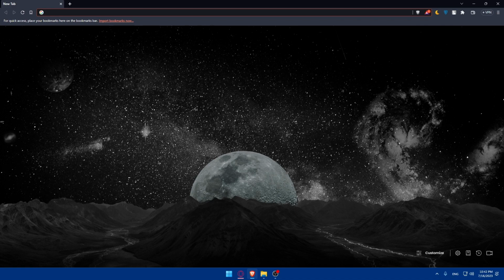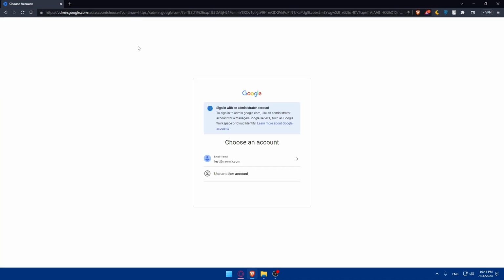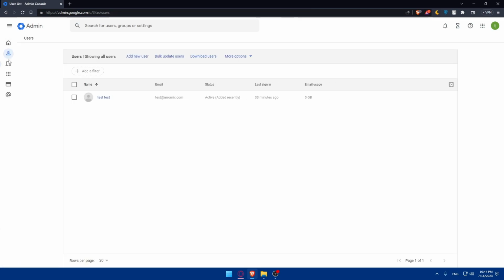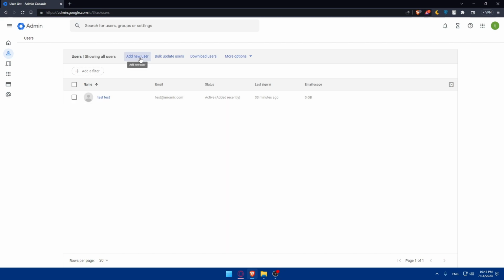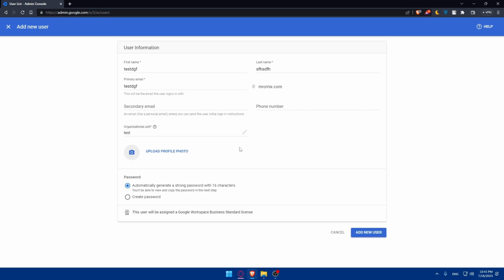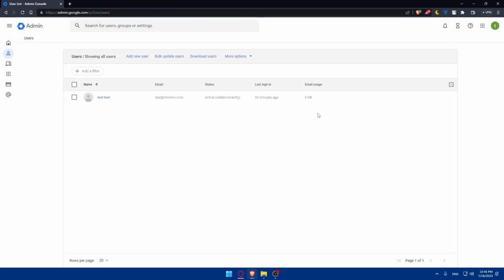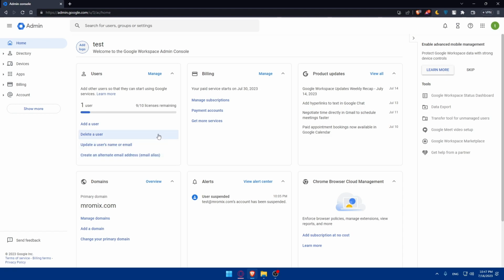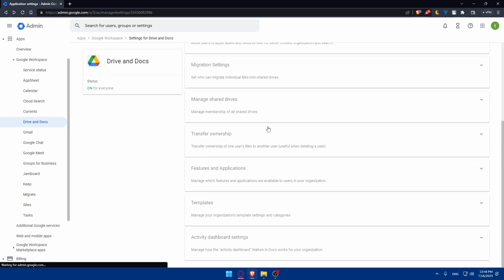How To Use Google Workspace For Business ! (Full Tutorial)